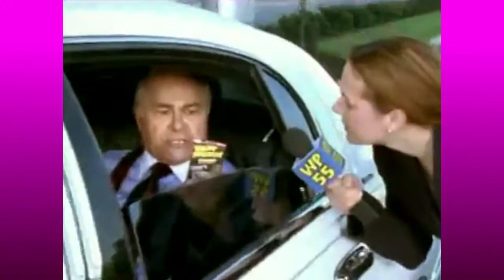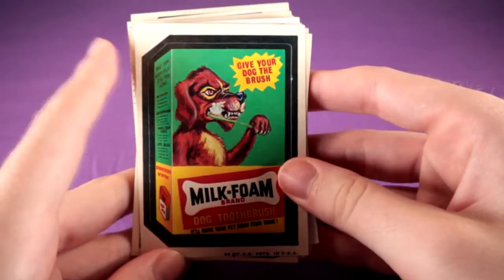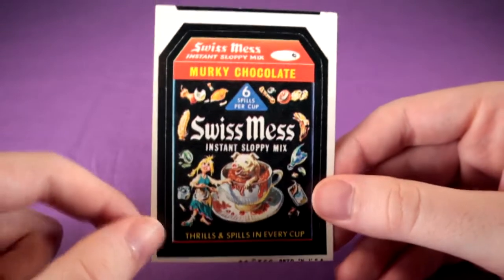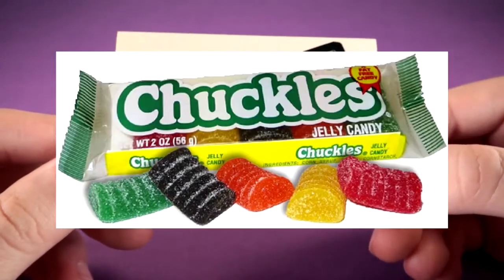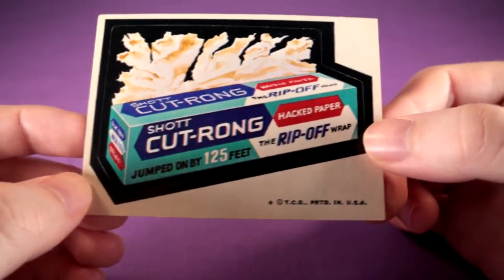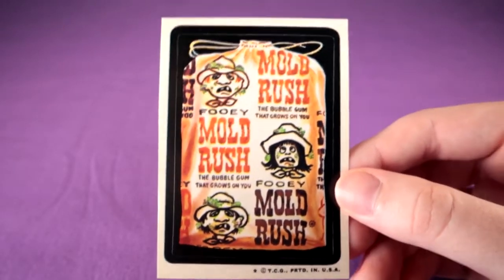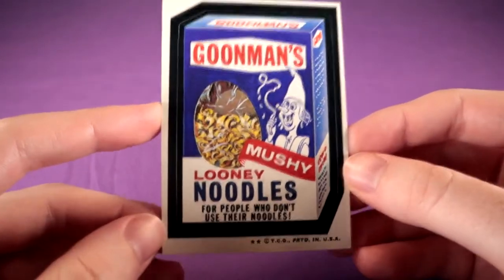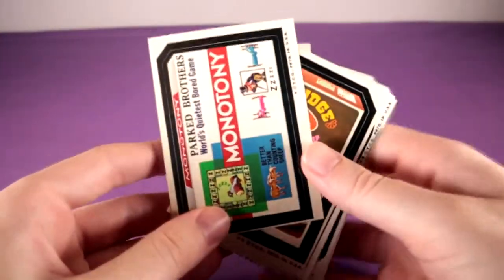70's Vintage WACKY PACKAGES - WTF!? Toys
WAKCY PACKAGES RULE!... so says the kid in the commercial. If you ever wanted to see me struggle to find the words to describe a bunch of bizarre wacky trading cards, than this is your chance.